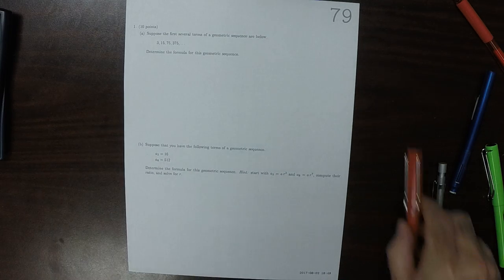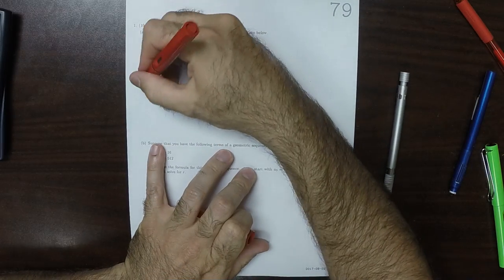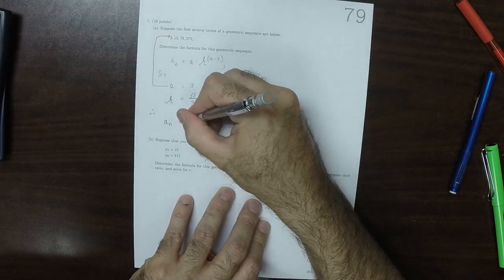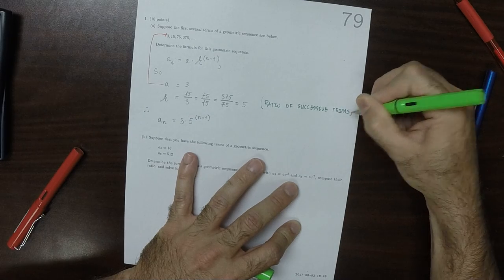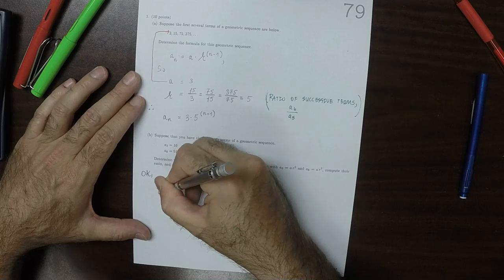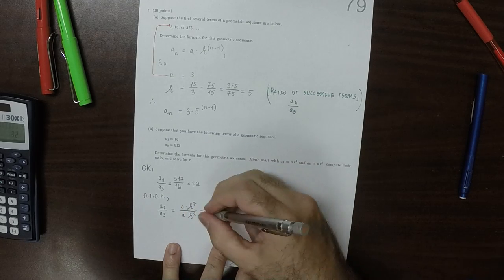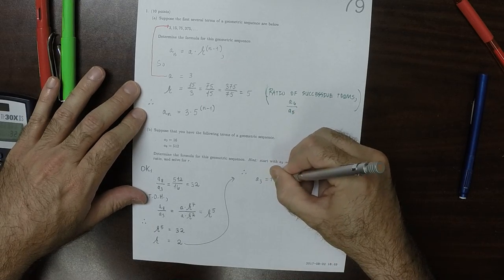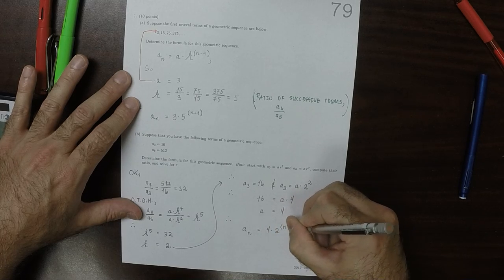17u MATH 1326: whw_79